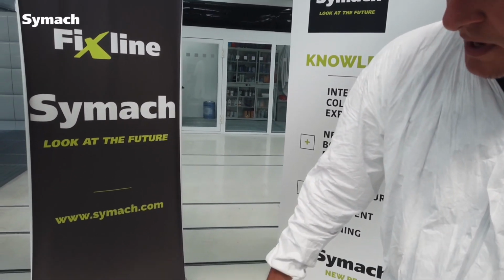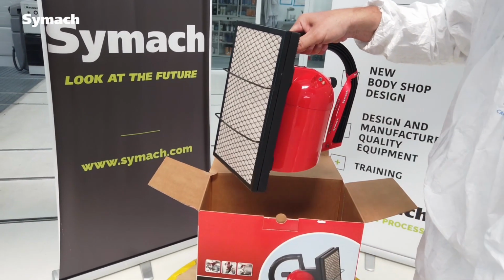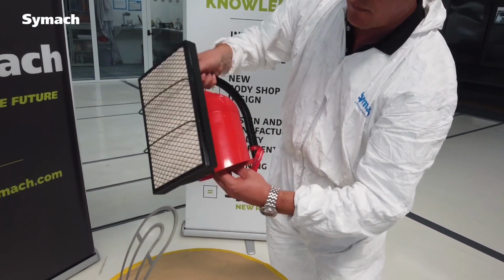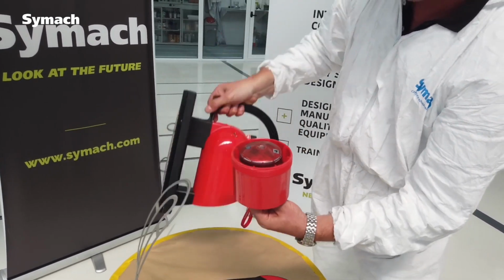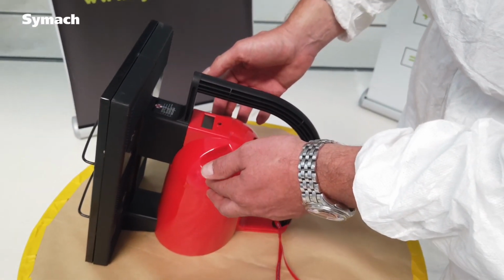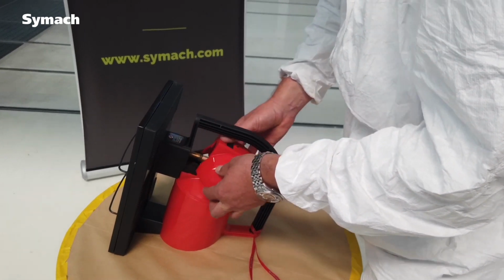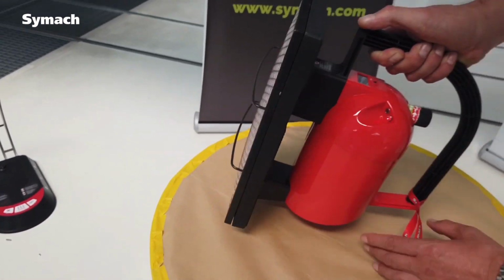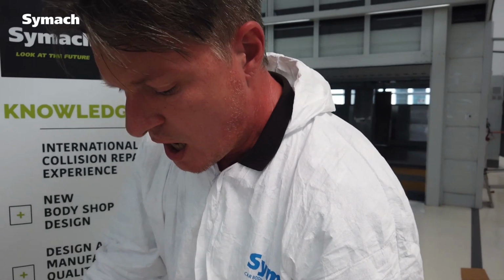DRYTRON IR - Symach - EN - MKT20.1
Symach - DryTron : the portable paint and body filler drying tool
Watch a step by step demonstration explained by Marcello, International training expert  @Symach .